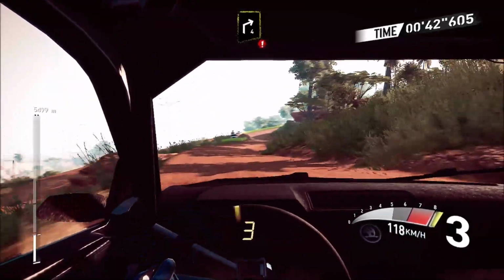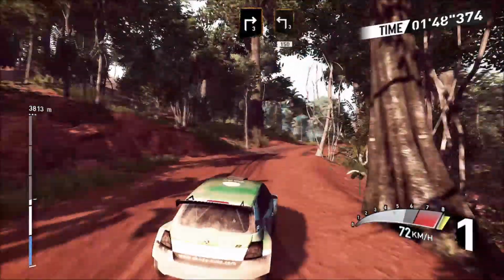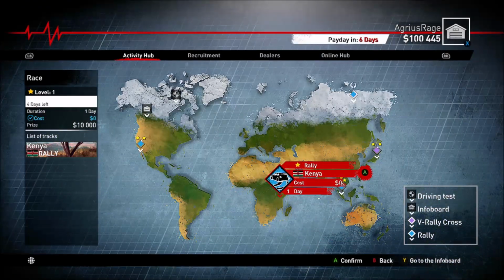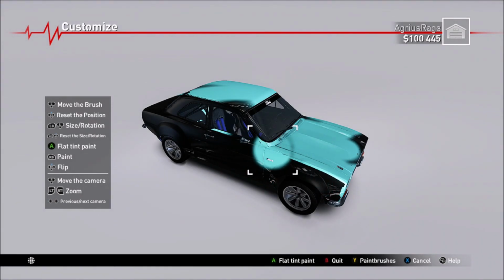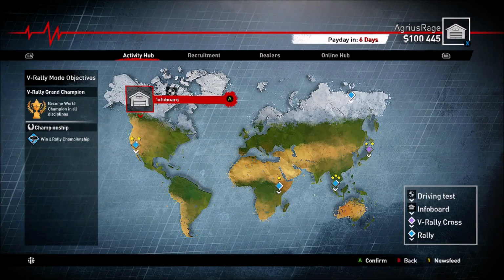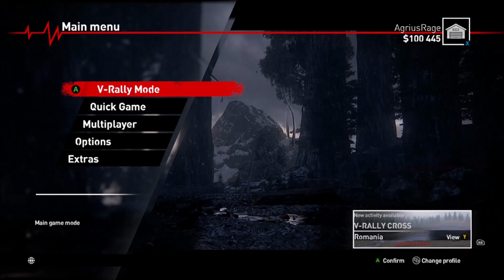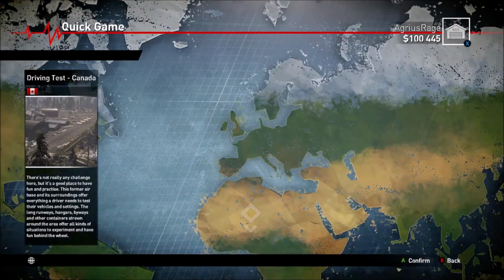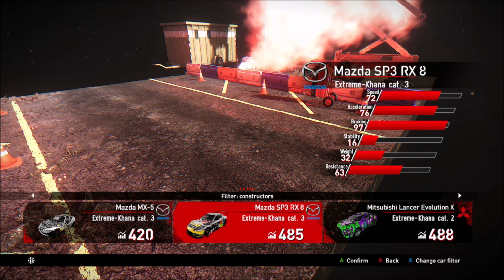V-Rally 4 - Preview - Xbox One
Today we preview V-Rally 4 (VR4) on Xbox One